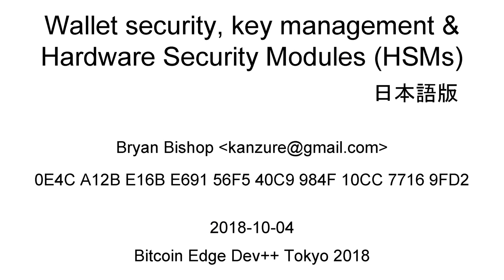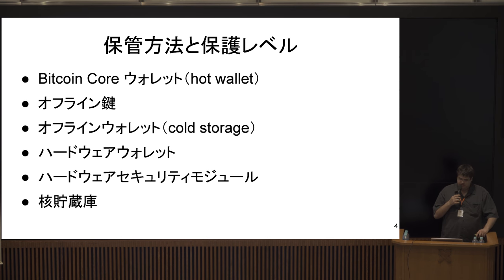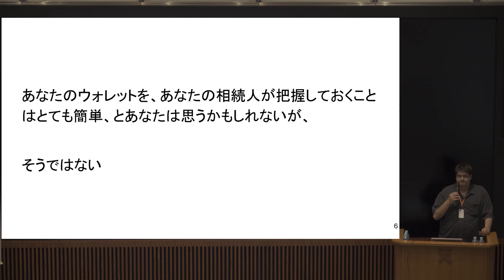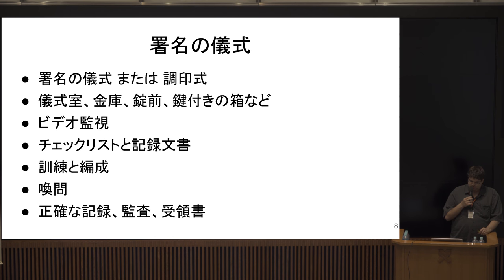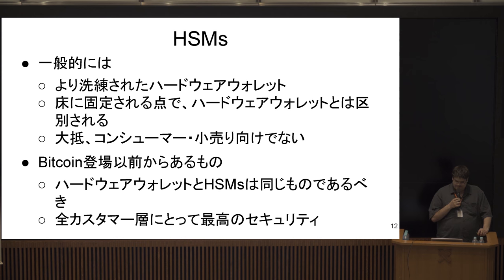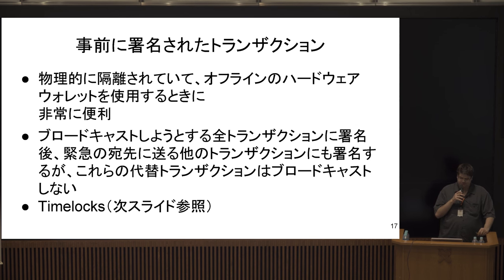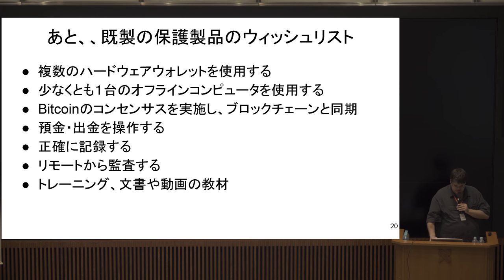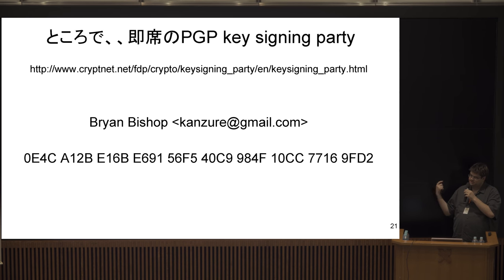Dev++ 02-09-JA | ウォレット - ウォレットセキュリティ / 鍵管理 / HSM - Bryan Bishop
個人や事業主体に対する、ウォレットのセキュリティと鍵管理の説明。